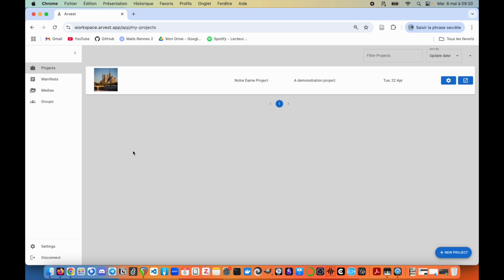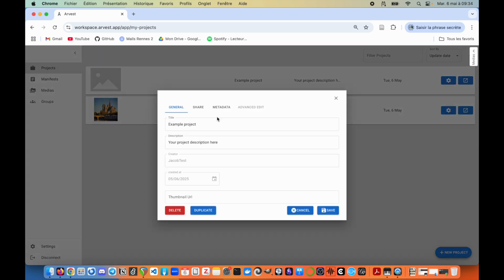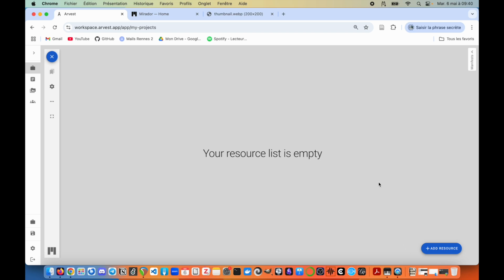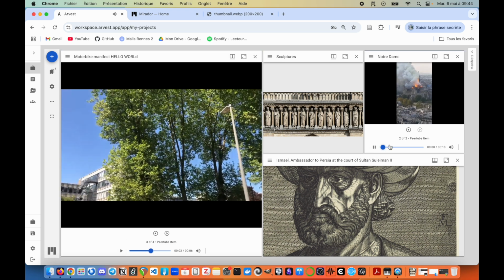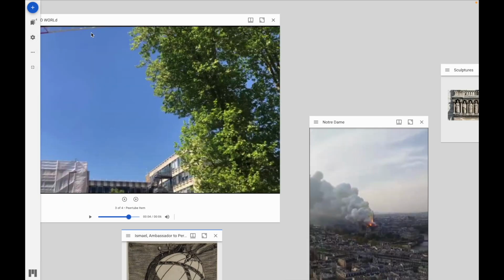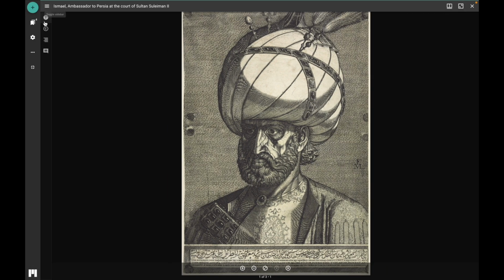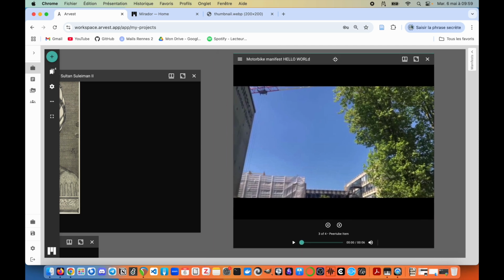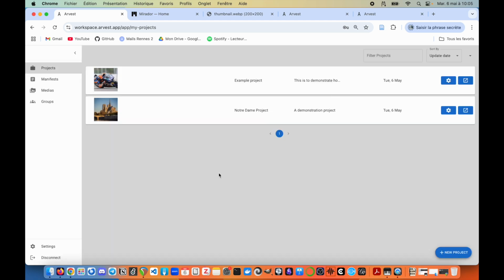Arvest Tutorial (4/6) | Projects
In this video we cover creating, configuring, and sharing projects in Arvest.